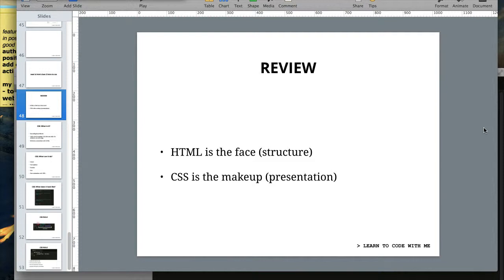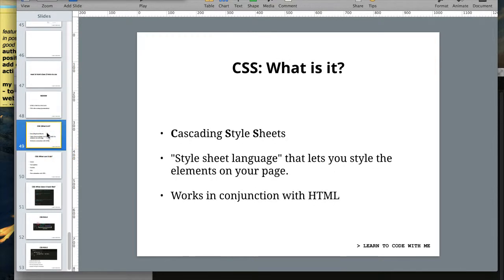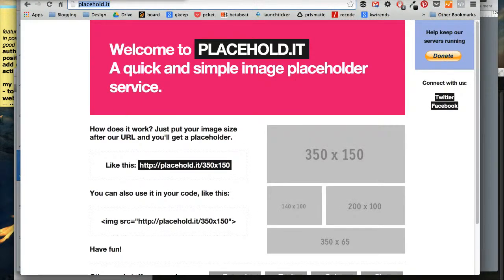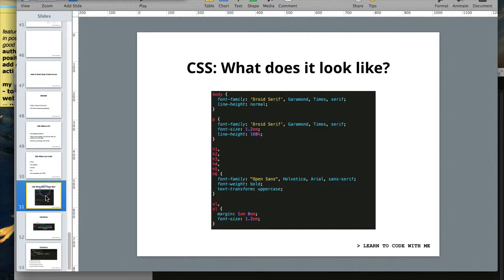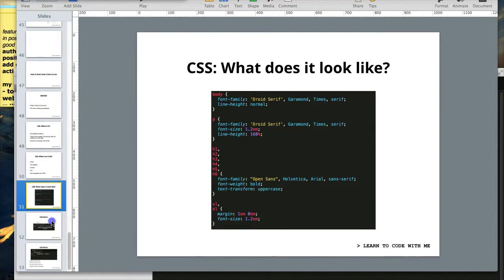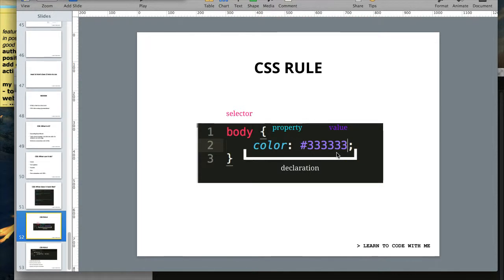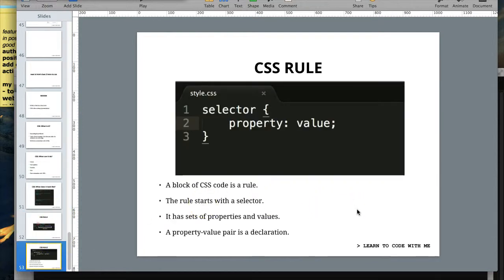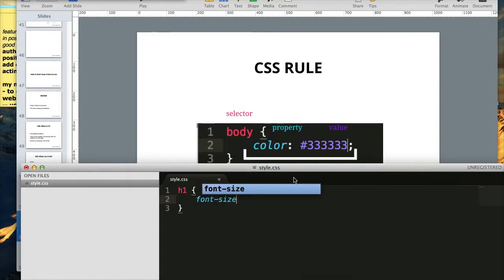Intro to CSS - CSS formation and rules (video 9)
In this video I introduce CSS and how to start creating it. Cover CSS rules and start to talk about the syntax.